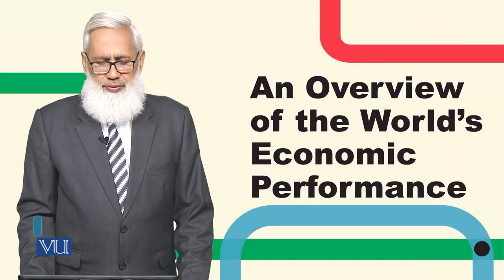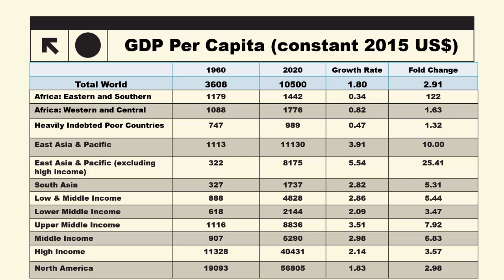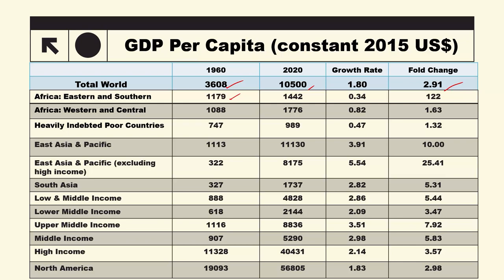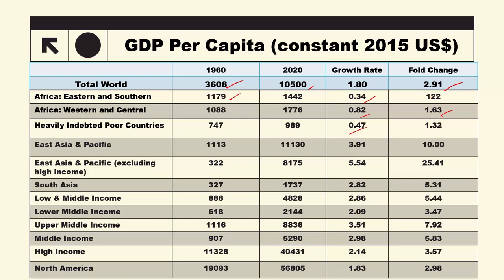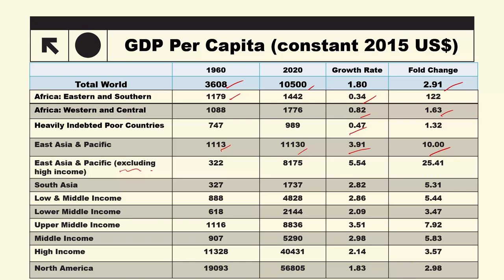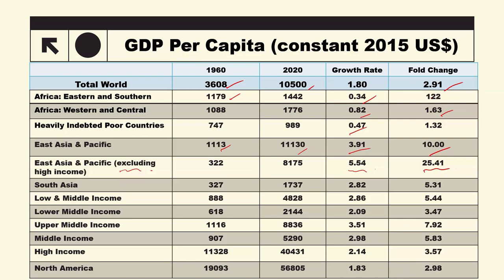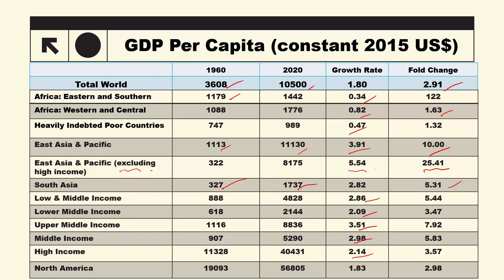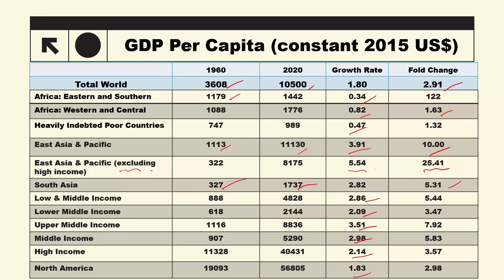An Overview of the World's Economic Performance | Macroeconomic Analysis | ECO616_Topic003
Topic003: An Overview of the World's Economic Performance,
By Dr. Hafiz Muhammad Ali Bhatti